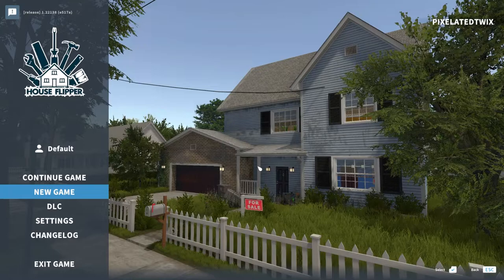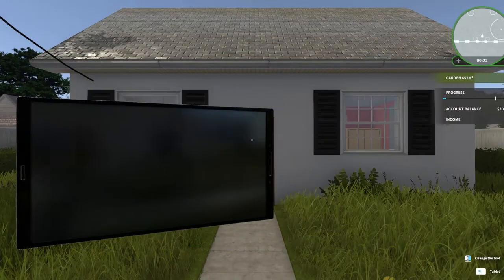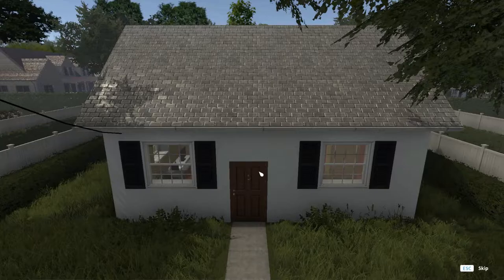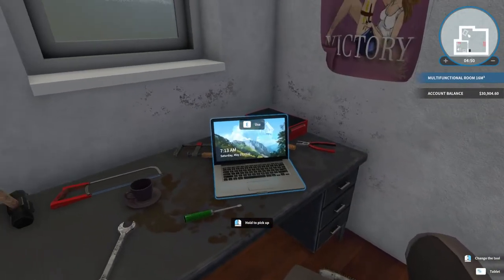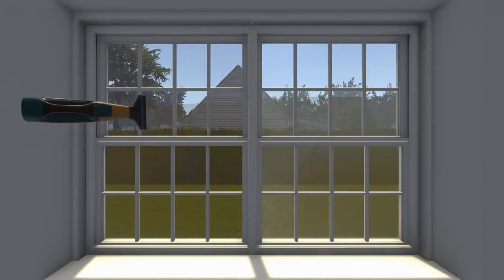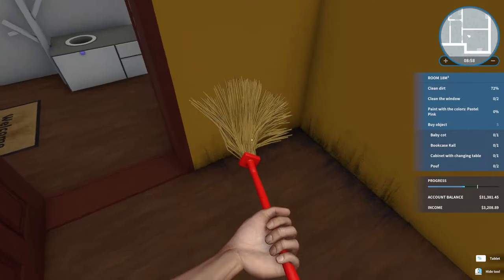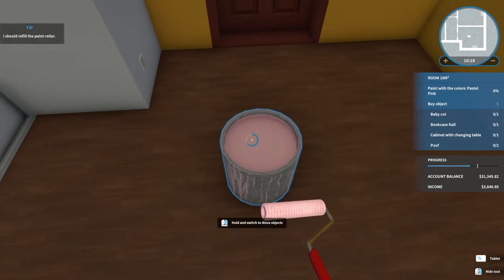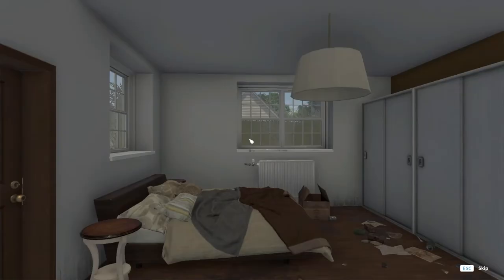House Flipper [EP 00] He STOLE Her Radiator?! I One and Done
An ex stealing from and trashing her home, "I'll take care of it, don't call the police."  That was my first red flag.  As a new house flipper, I had no idea what I was getting myself in to.

House Flipper is available on PC and consoles

✔ EDITING/RECORDING:
 - Premier Pro
 - OBS/Streamlabs
 - Blue Snowball Mic
 - Corsair Virtuoso